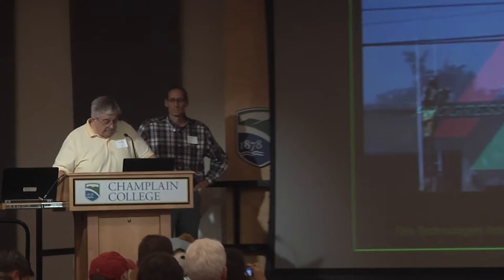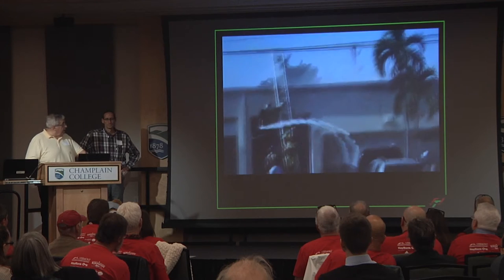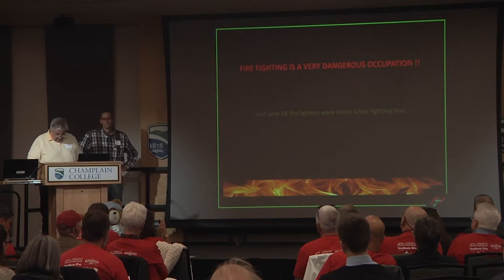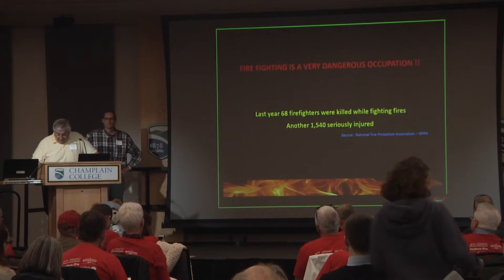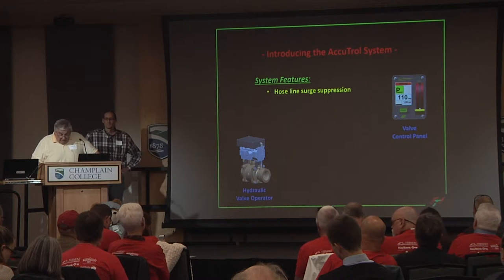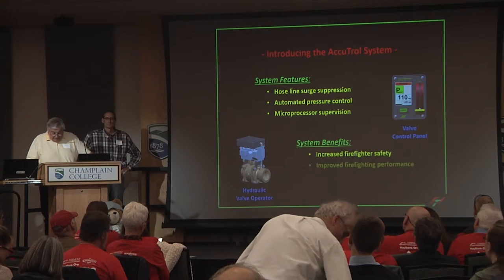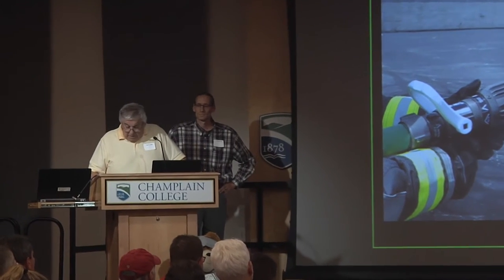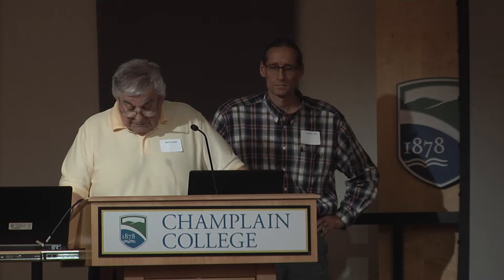Road Pitch 2017 Final Pitch Off - Fire Technologies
The team from Fire Technologies which was the winner of the Rutland Road Pitch event presents their pitch for Fire Technologies.